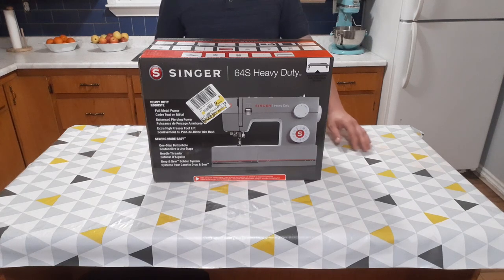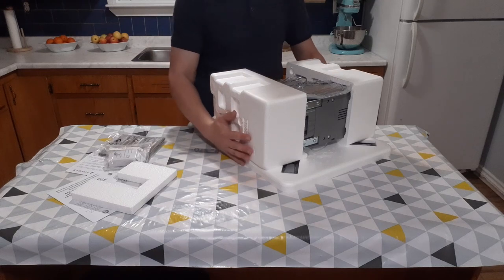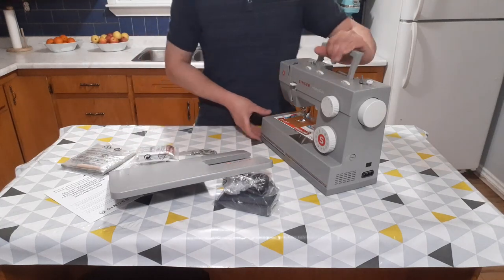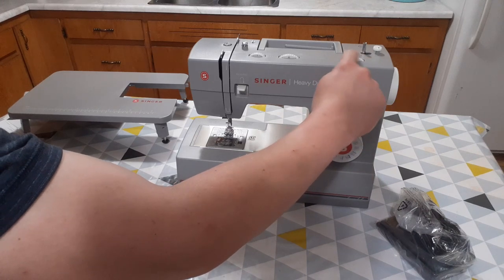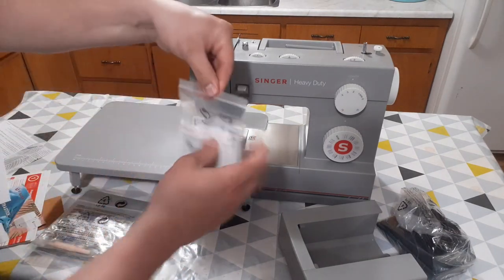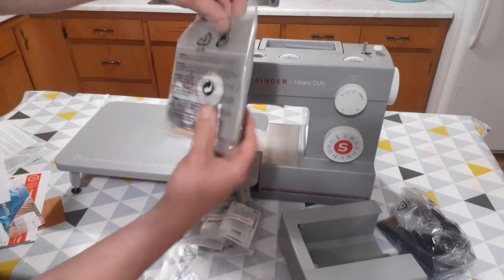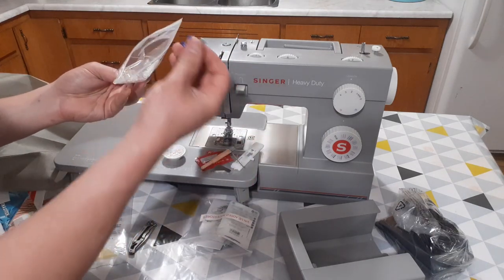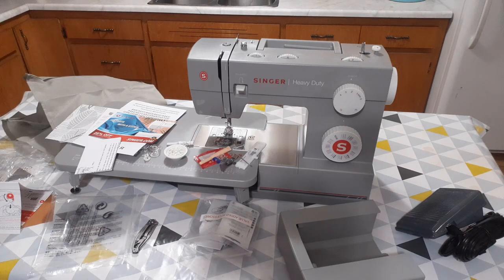Singer 64S Heavy Duty Unboxing